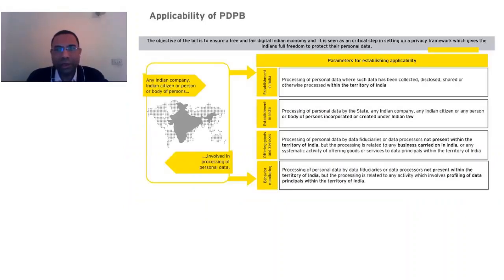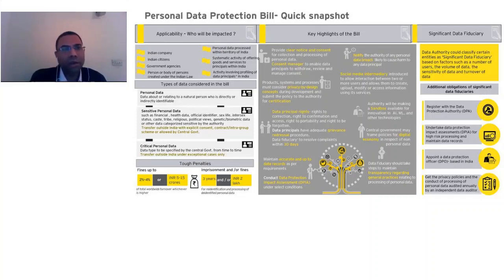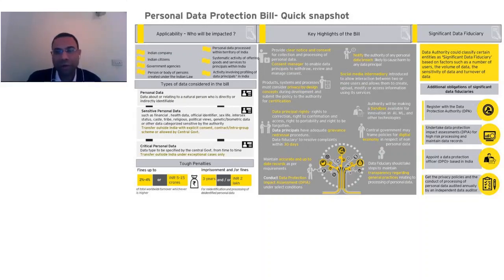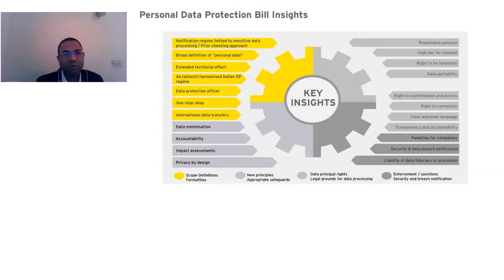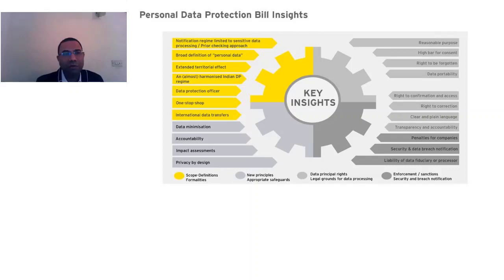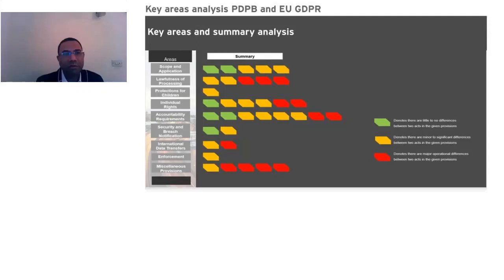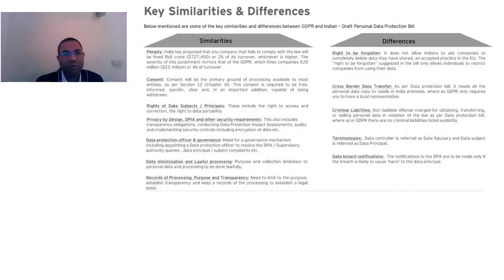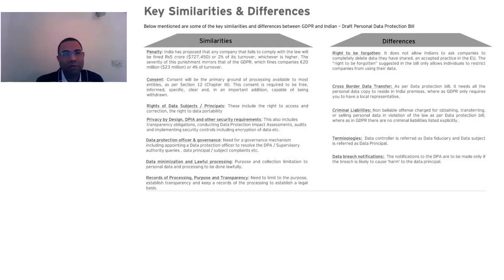13 GDPRs extraterritorial scope on on the Indian Personal Data Protection Bill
GDPR’s extraterritorial scope and Update on the Global GDPR Mandates
Privacy Mandates Prashant Gupta, Partner EY, India. Update on the Indian Personal Data Protection Bill